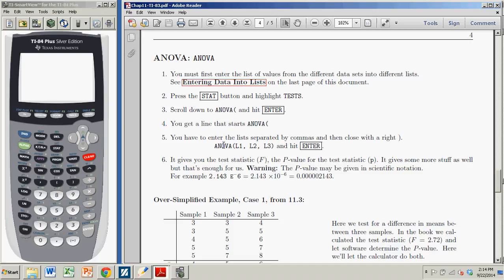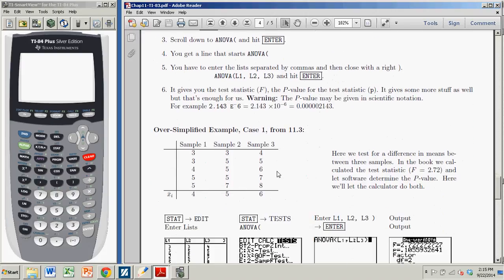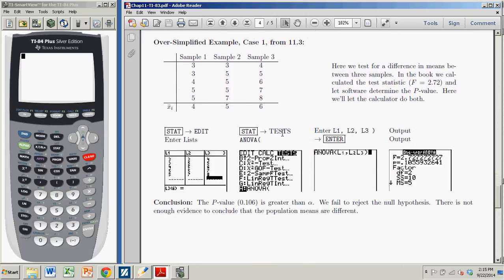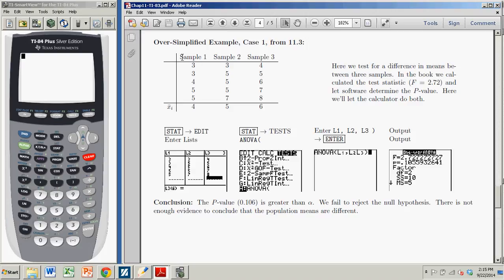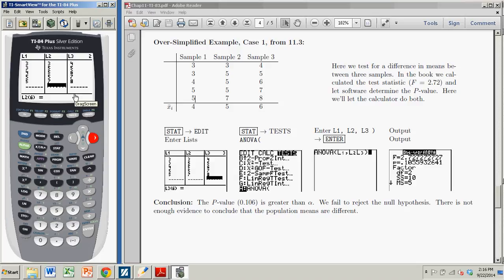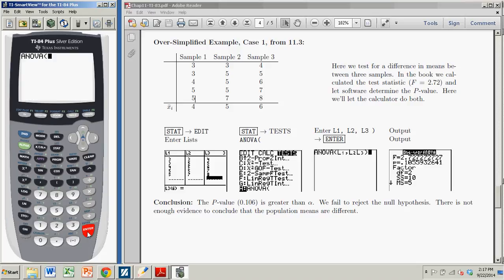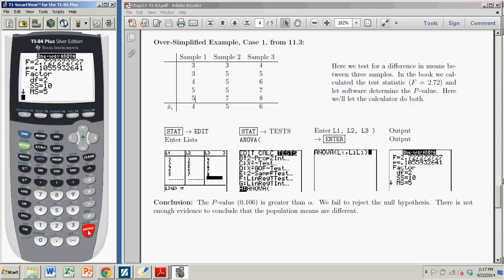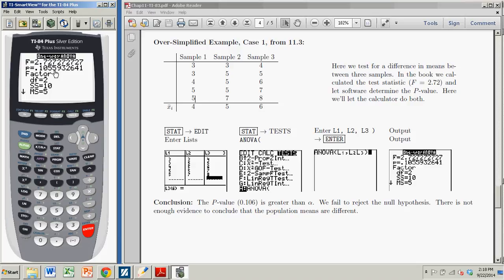ANOVA Test with the TI 83/84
From "Introduction to Statistics, Think & Do"
by Scott Stevens, Amazon

This demonstration shows you how to conduct an ANOVA test with the TI 83/84 family of graphing calculators.